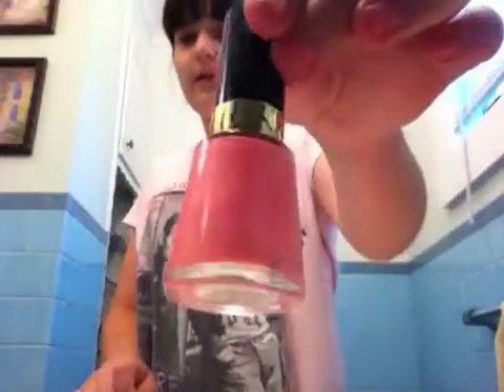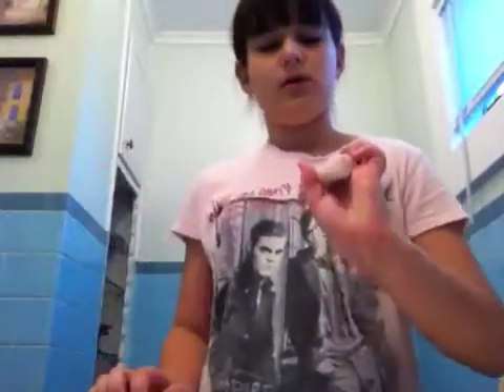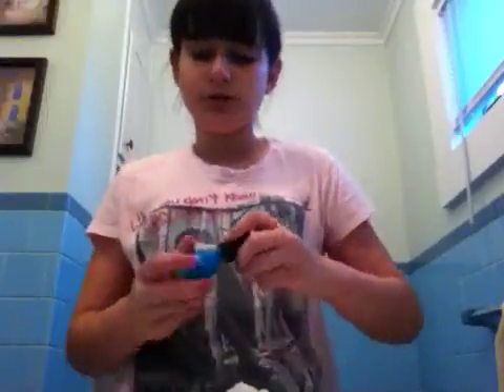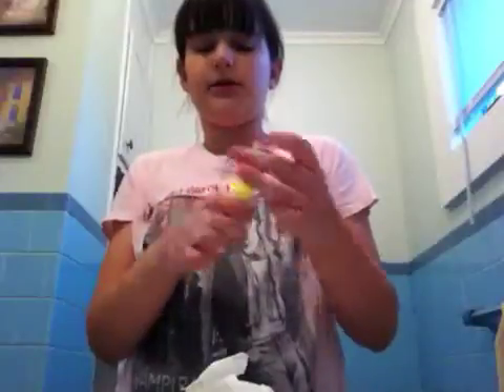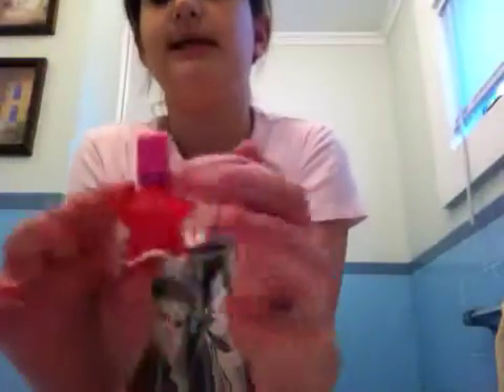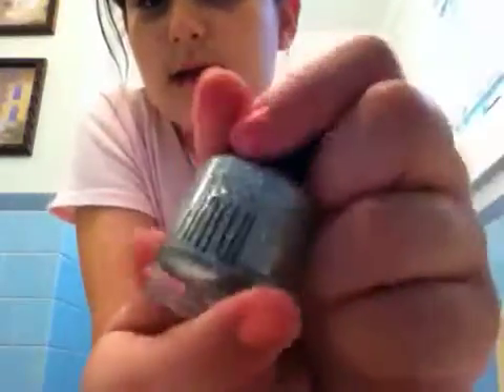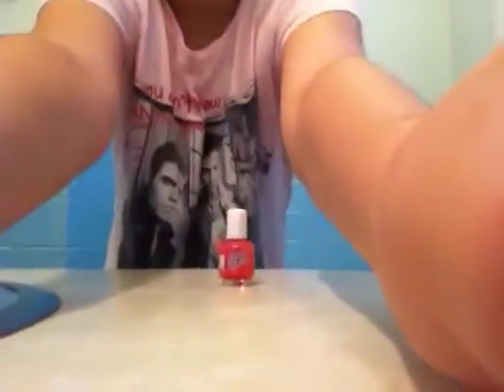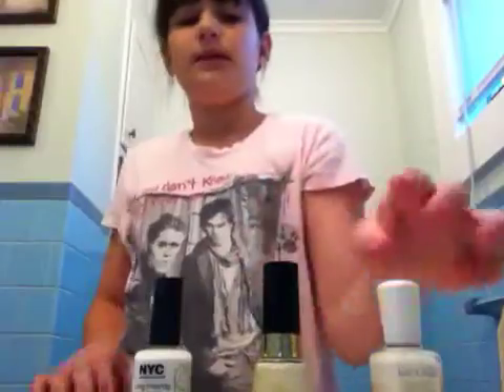Summer Favorites (nail polish)